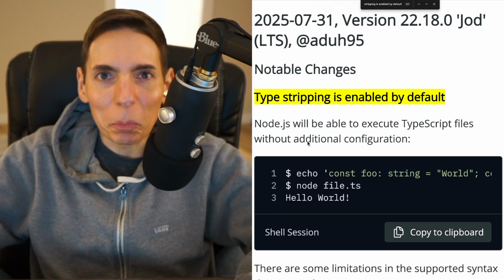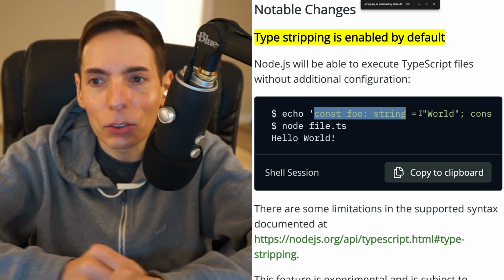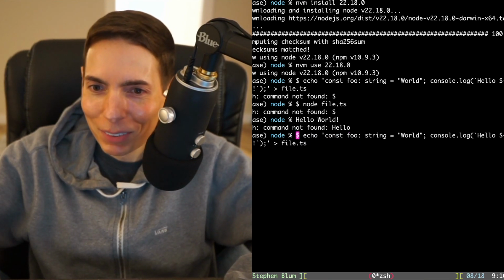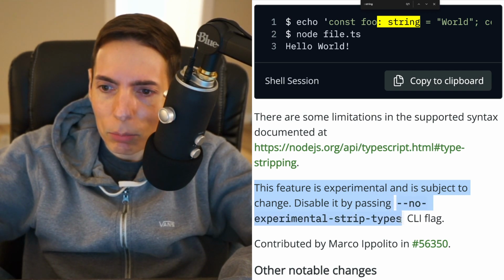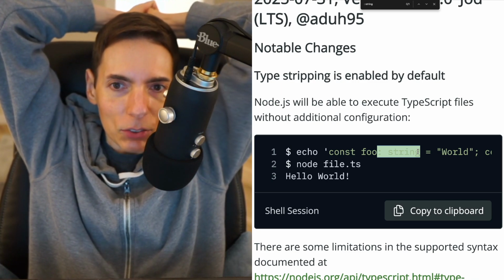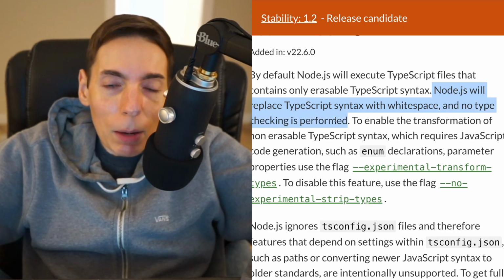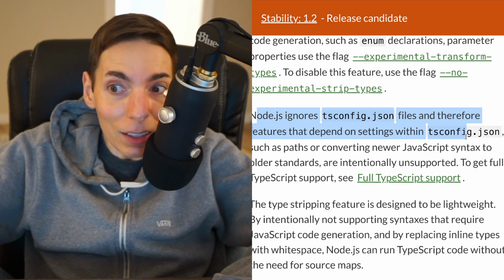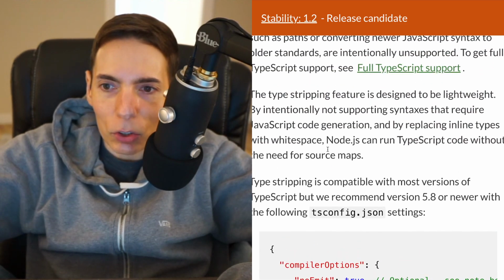Node.js v22.18.0 LTS Type stripping is enabled by default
Type stripping is now enabled by default in Node.js version 22. This is a long term support release. What this means is when you run Node.js, you do not have to manually transpile your TypeScript code to JavaScript.

Node will do it for you. I wanted to try it out, so I got NVM set up, installed Node 22 on my system, and ran a quick test. Normally, if you run TypeScript in a JavaScript environment, you get an error since TypeScript is not valid JavaScript.

For example, if you declare a variable like const foo: string equals "hello"; the ": string" part is TypeScript and JavaScript would throw an error. With Node 22, you can just run this file and it works because Node strips away the type annotation. I tested this with a small script that just logs a message, and it ran fine.

But there are some things you should know. This feature is experimental and has some limits. Node will only remove simple, erasable TypeScript.

More advanced TypeScript features like enums or parameter properties will not work unless you use a special flag, --experimental-transform-types. And keep in mind, Node does not do type checking. It only ignores TypeScript-specific syntax so you do not get any extra safety from typing at runtime.

Also, Node ignores tsconfig.json so settings like paths or using newer JavaScript features are not supported. If you want full TypeScript support, like what tsc or ts-node provides, you still need to use third party tools.